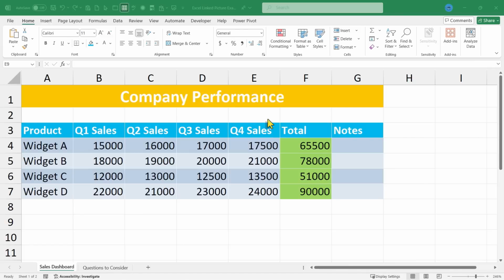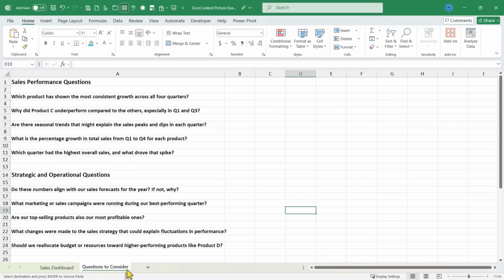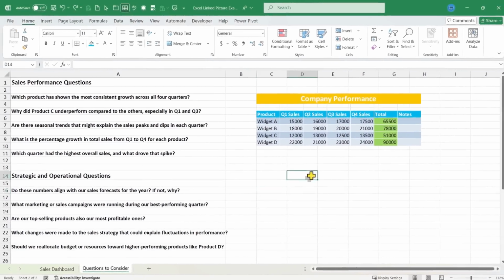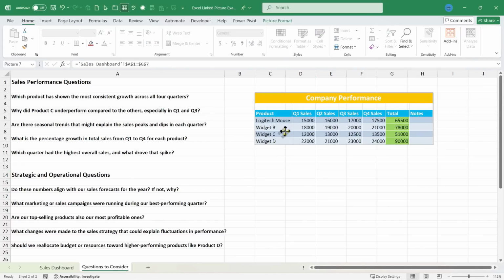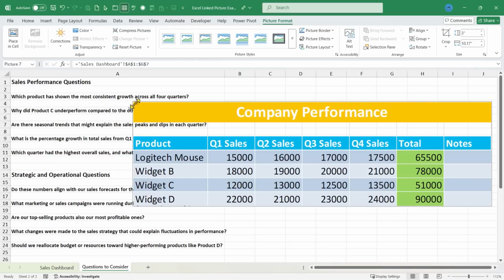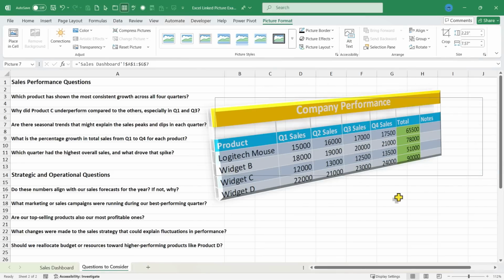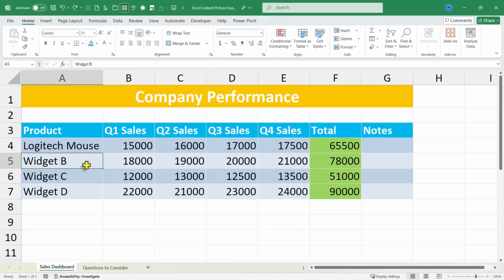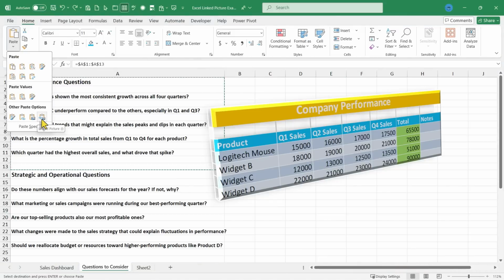Excel Power Feature: Linked Picture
In this video, learn about the Excel linked picture tool, perfect for creating live images of your data. Great for both Microsoft Excel beginners and advanced users!